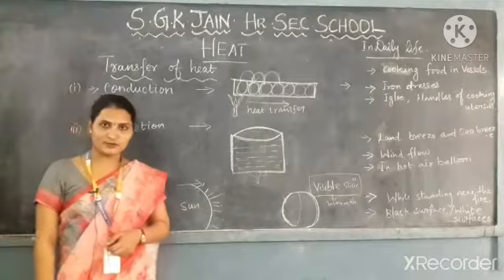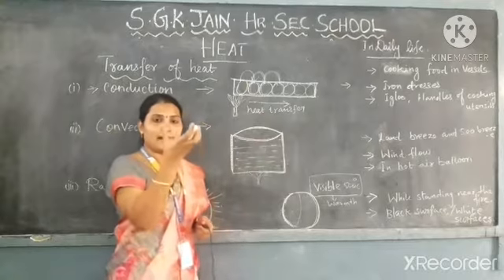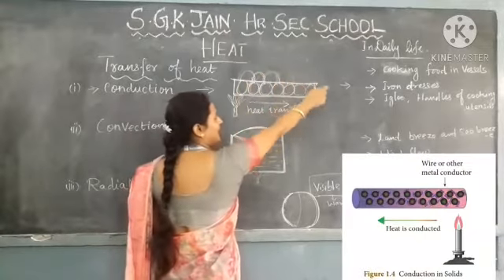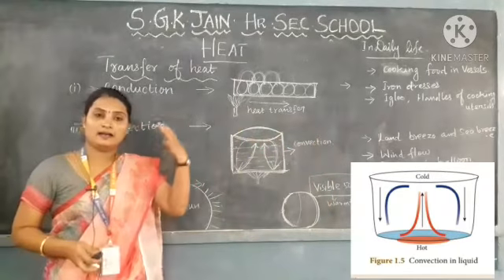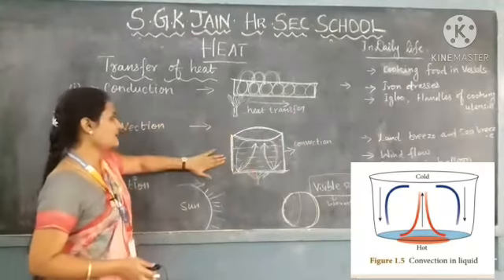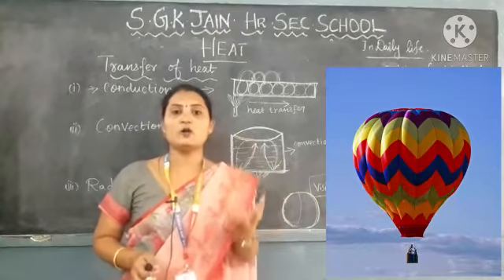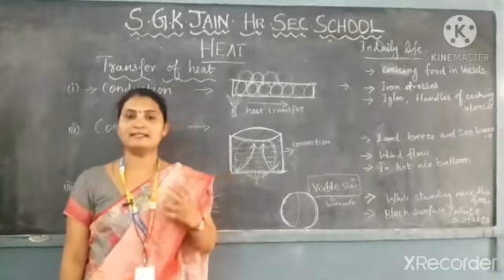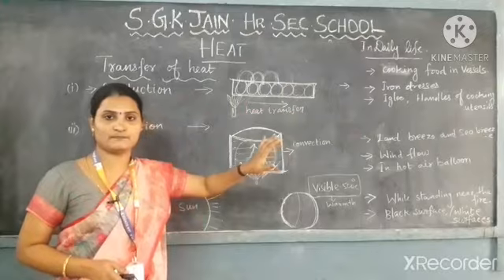Transfer of heat - 8 th std Science by Mrs. Vithya Sri